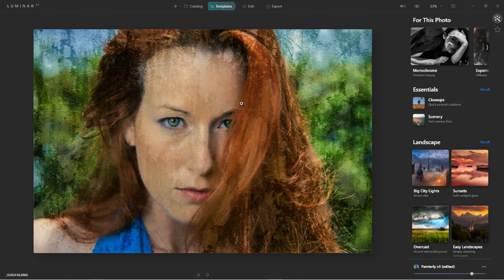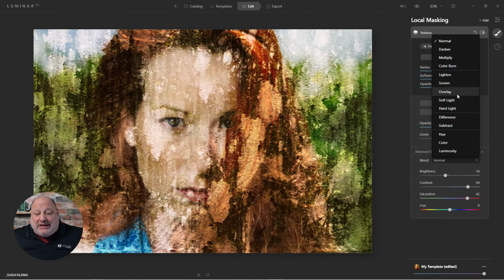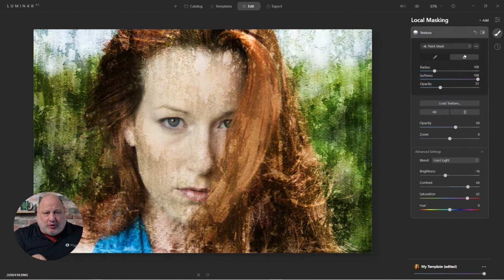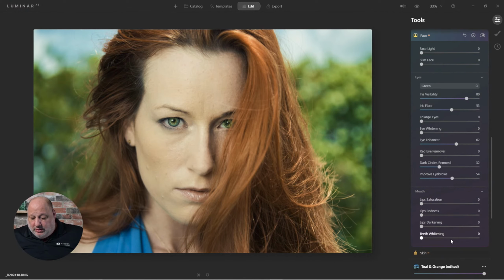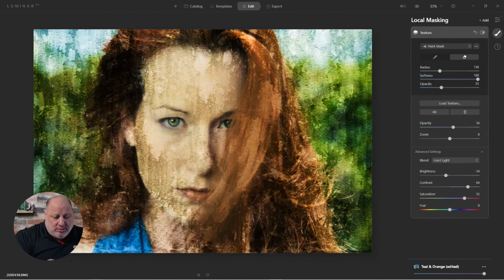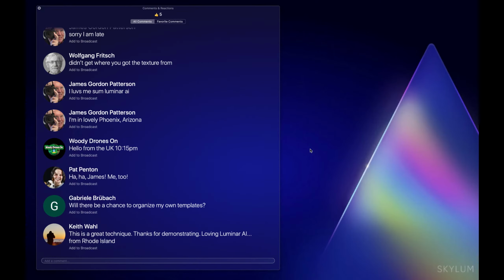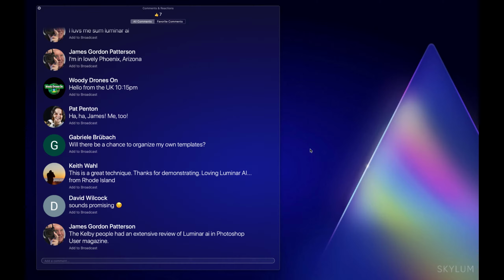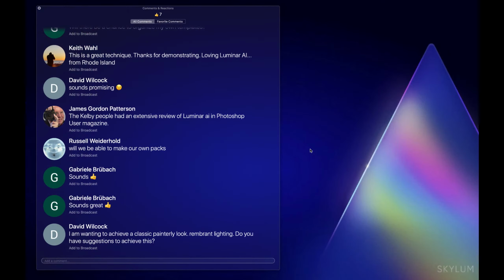Luminar Coffee Break: How to create a painterly effect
Topic: How to create a painterly effect